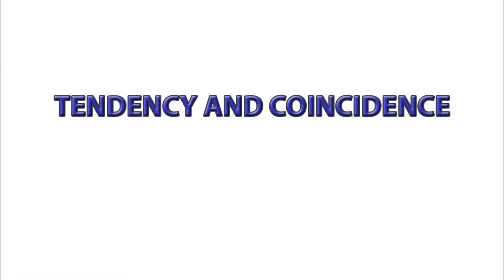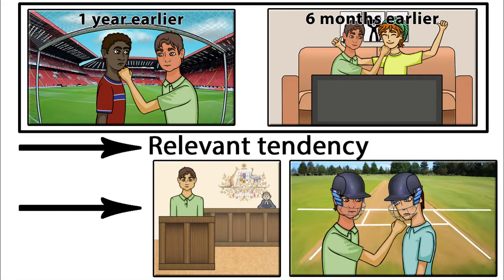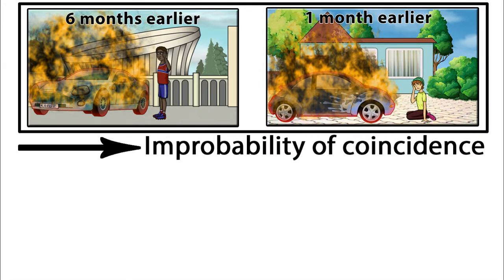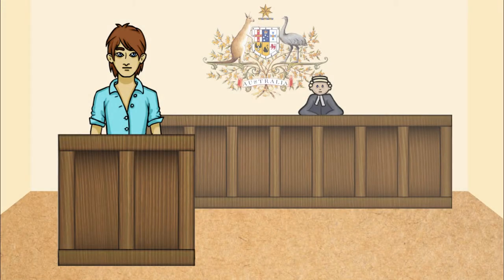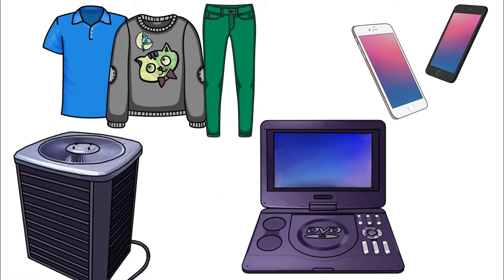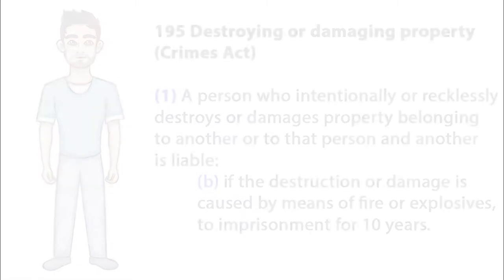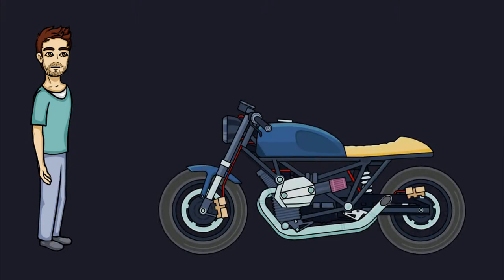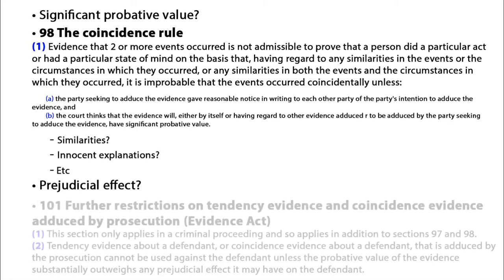TENDENCY AND COINCIDENCE